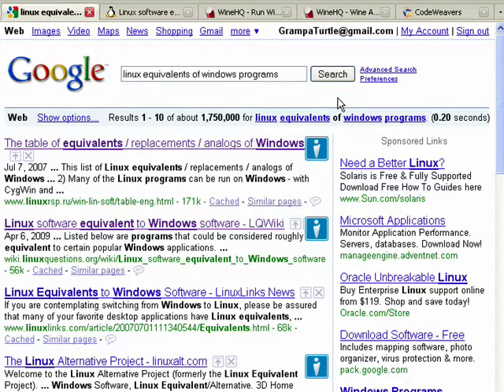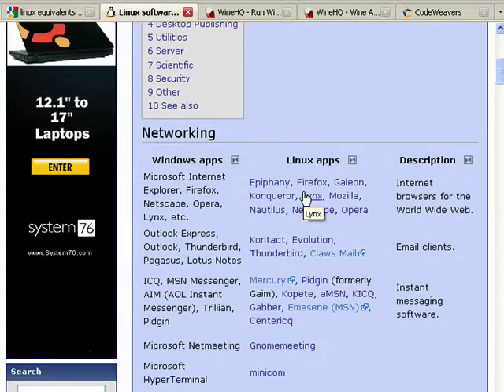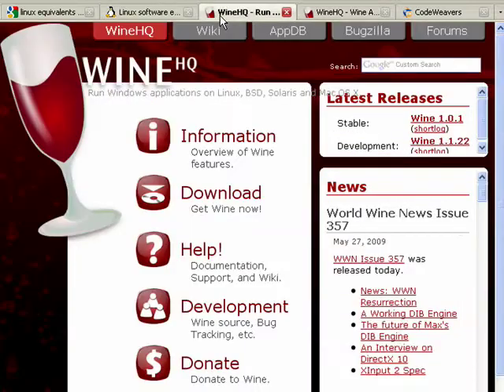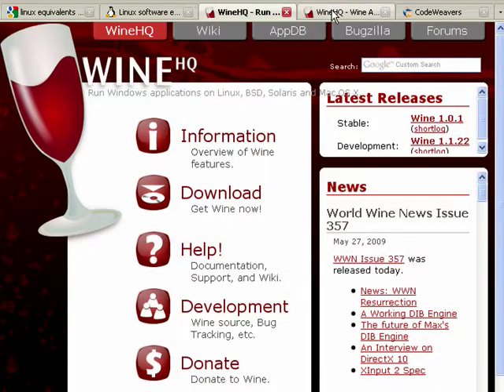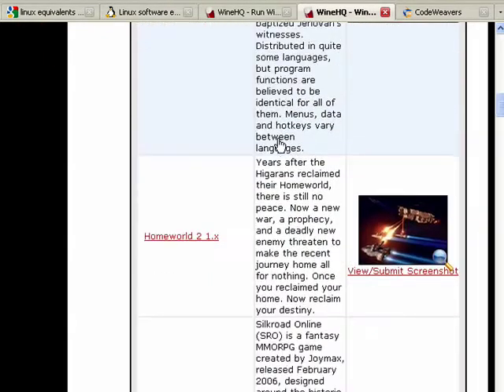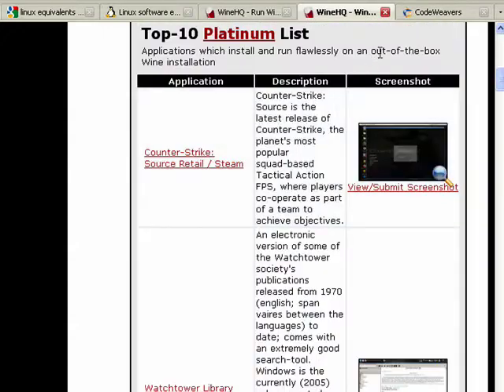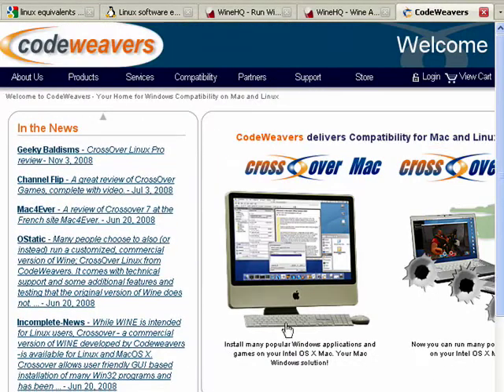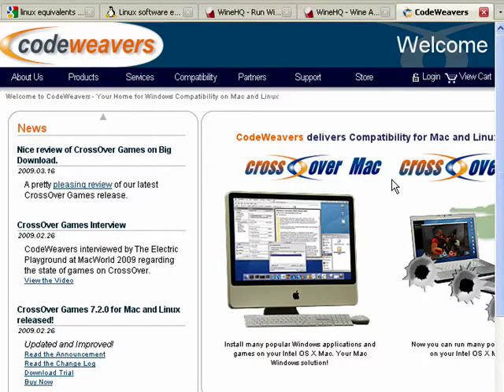Running Windows programs on Ubuntu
Ubuntu has a lot to offer, but if you use Windows you probably have some favorite programs. It just so happens that you can run your favorite Windows programs in Ubuntu by using emulators.  A Internet tutorial by butterscotch.com.